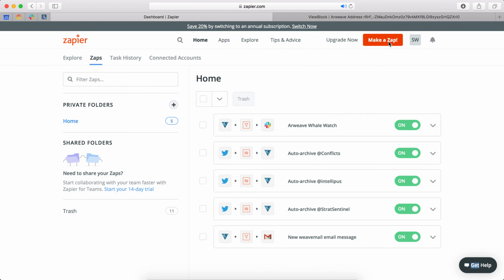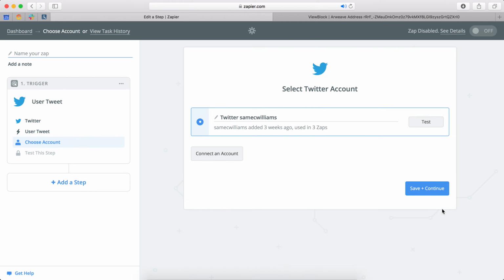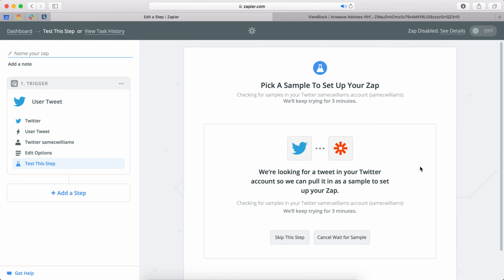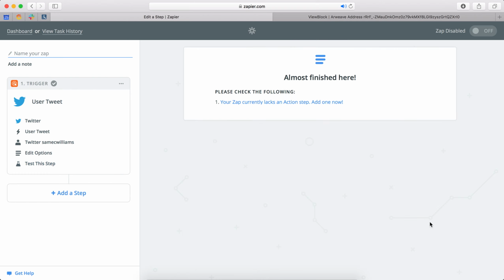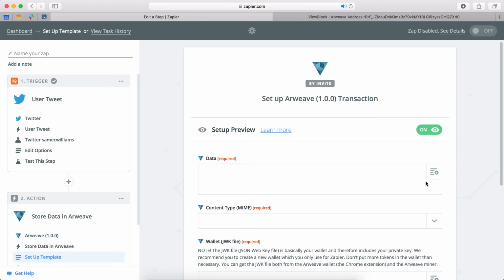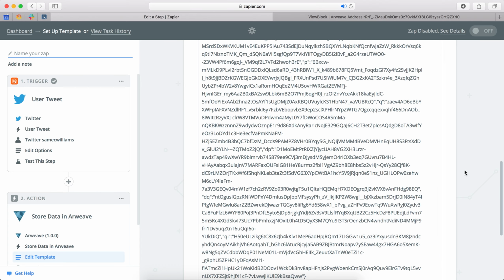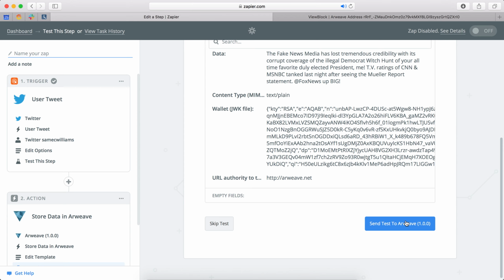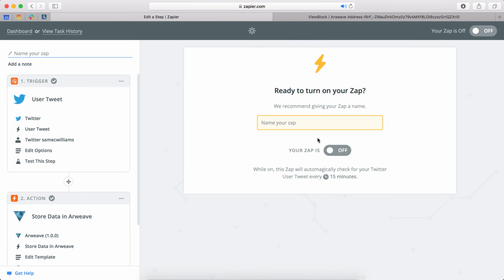Arweave + Zapier Tutorial: Tweet Archiver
This video is a walk-through guide, showing you how to build an automated tweet archiver using the Arweave x Zapier integration